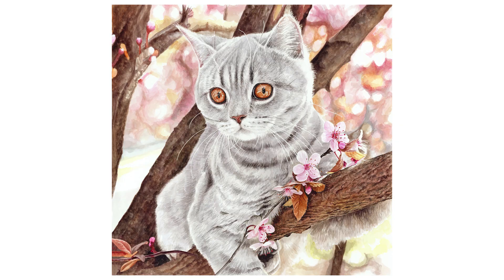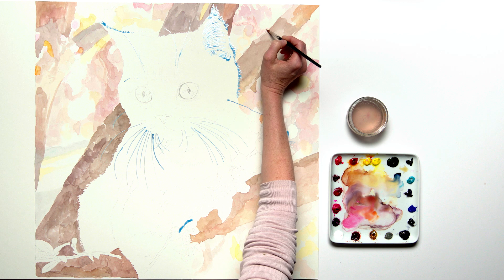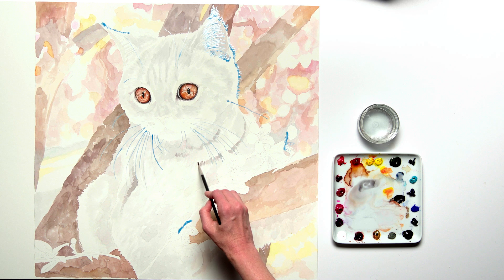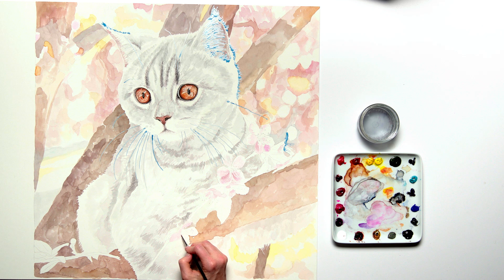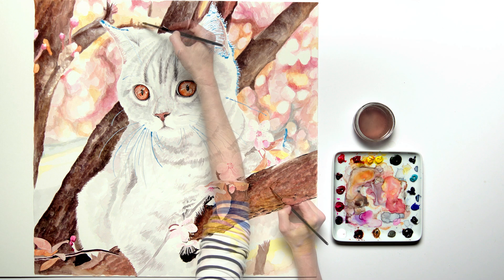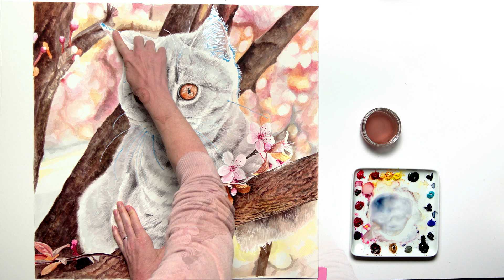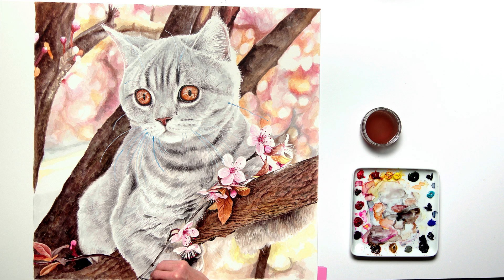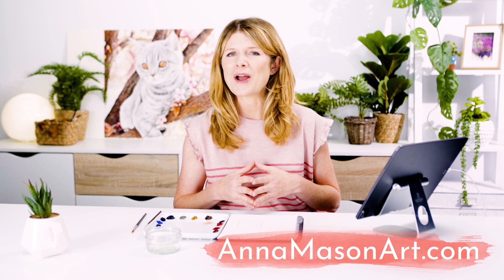How to paint a realistic cat in watercolour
Watercolor is the perfect medium for painting our furry friends in a realistic way. In this video, I show you the process I followed and the brush techniques I used to paint this fluffy little cat in my realistic watercolour technique. I also show you how I painted the 'bokeh' effect background, which can be applied to other realistic watercolour subjects too.